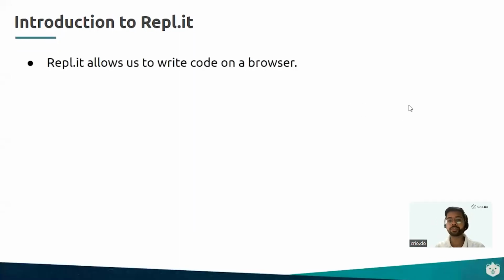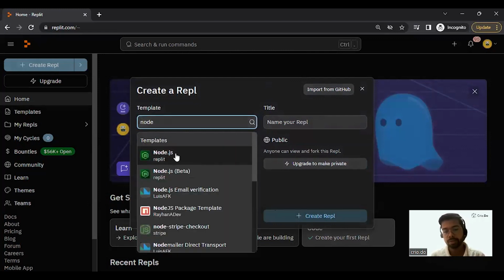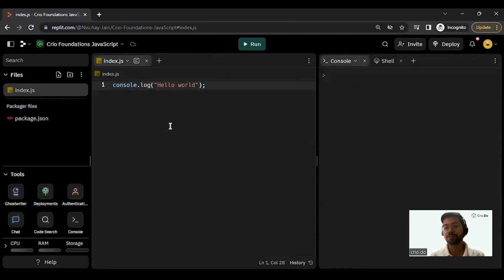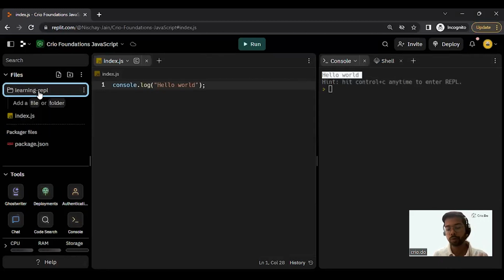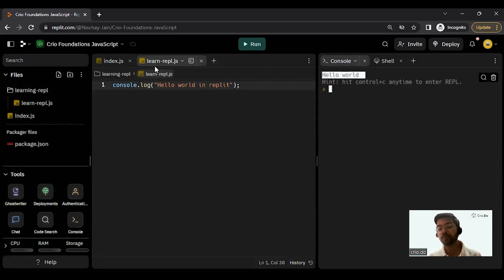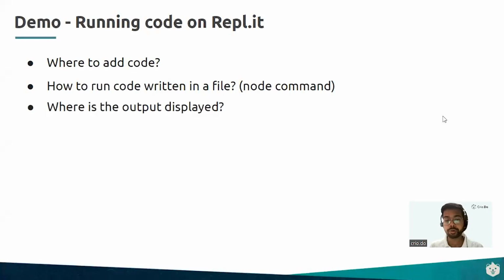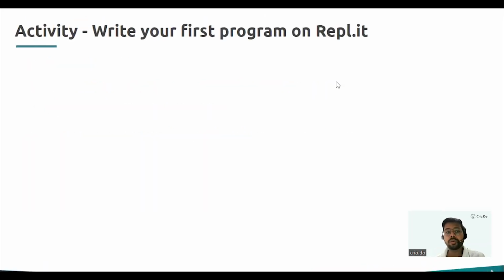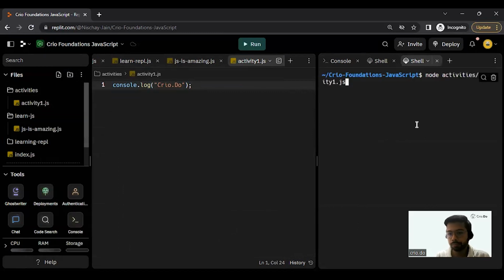Your First Program in JavaScript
You'll learn how to calculate the sum of two numbers and display the result in the console. Whether you're new to programming or just starting with JavaScript, this is the perfect way to get you started.